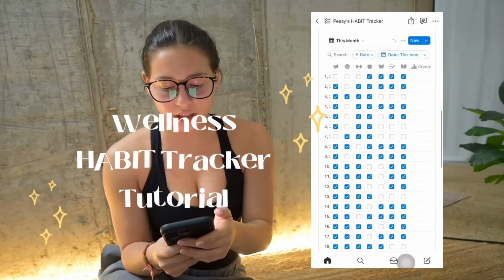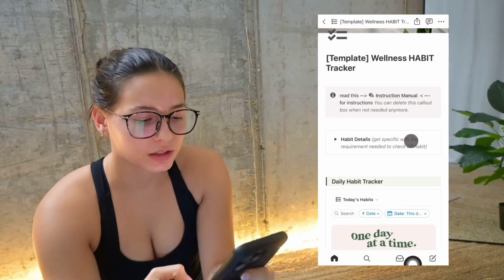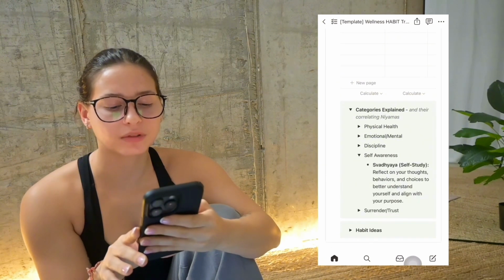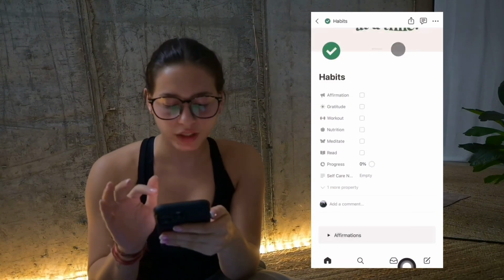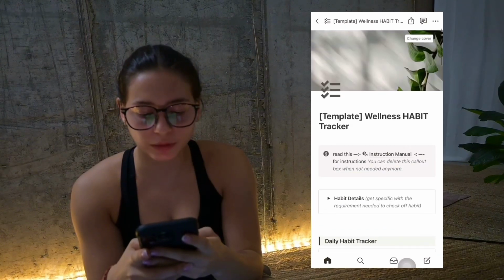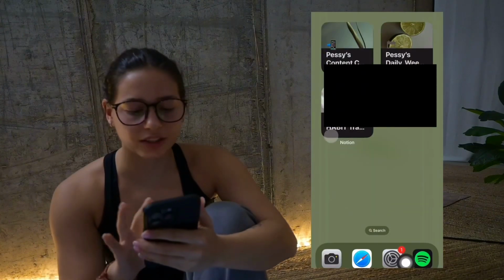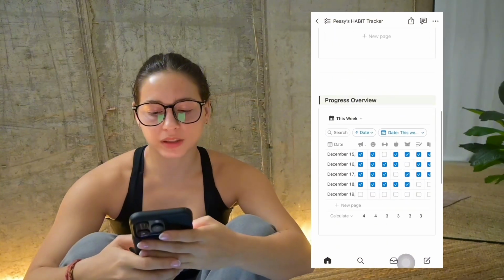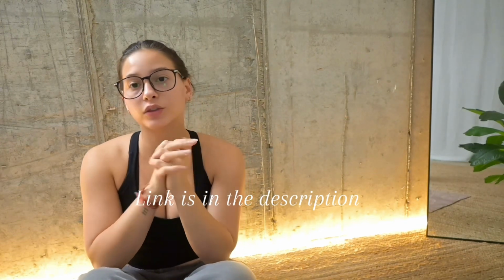Level Up Your Wellness Journey With This *notion* Tutorial On Tracking Healthy Habits 🌿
Wanting to pour more love into yourself but don’t know where to start and feeling overwhelmed with how your busy schedule is already?

Want to work with me 1:1 and get personalized assitance and guidance for your health and wellness journey? Just fill out this form ⬇️

00:00 Introduction
00:15 how to access
01:38 how to use toggle
02:00 Habit Details
03:47 how to customize habits in habit tracker
05:00 daily habits page (affirmations, journal prompts)
05:50 Progress Overview
06:23 Monthly Overview
07:04 Dark and Light mode
07:34 change cover
08:08 add tracker widget to home screen
09:10 mine in use
10:24 important disclaimer